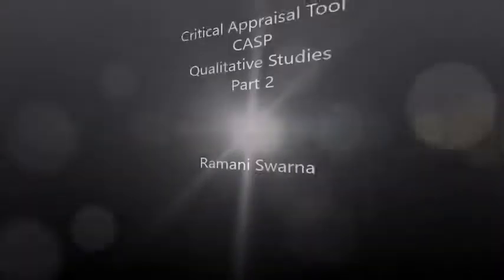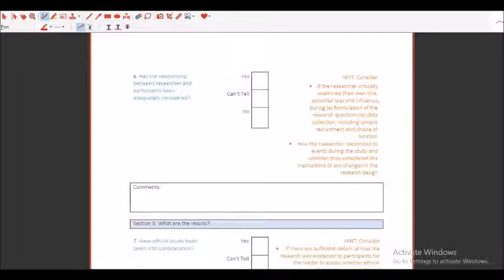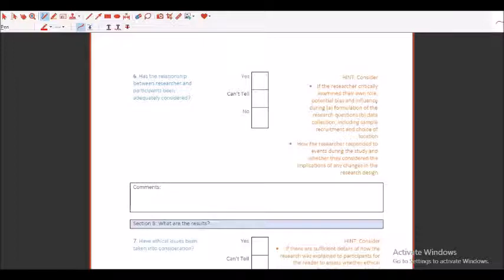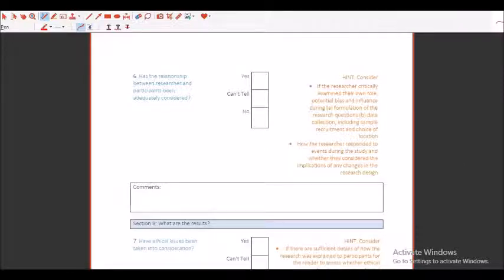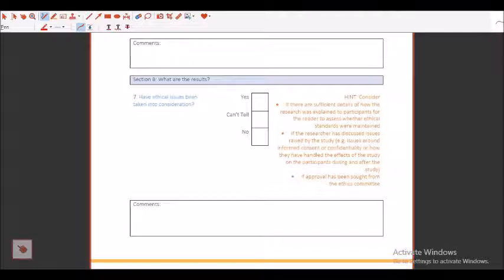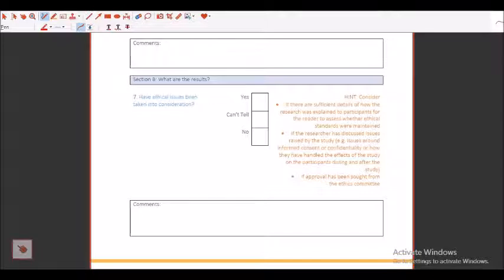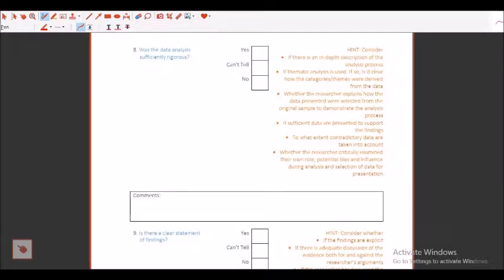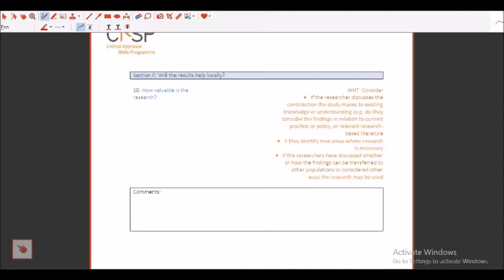Critical Appraisal Tools: CASP for Qualitative Studies-Part 2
Discussion continuous on CASP ReviewForm.